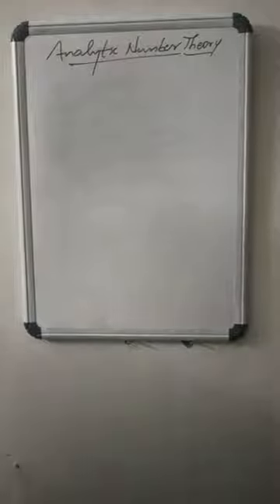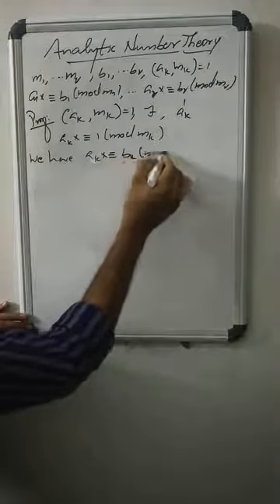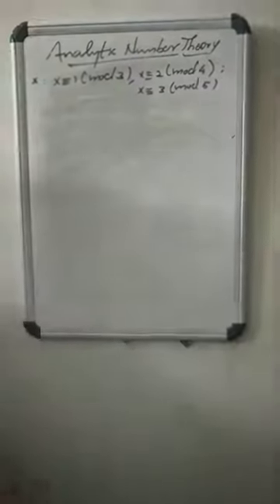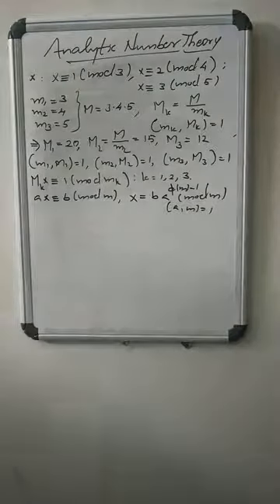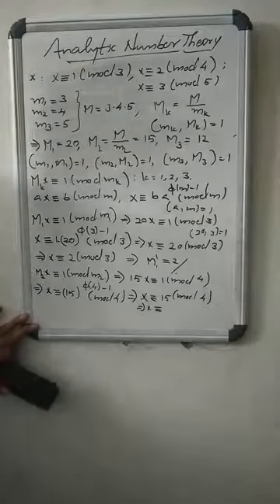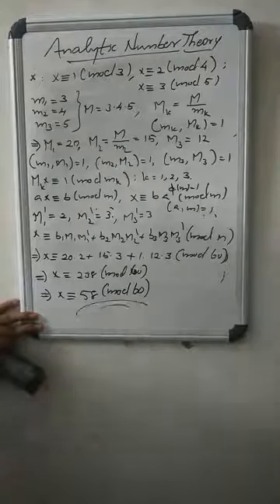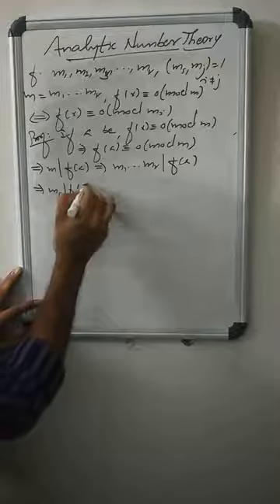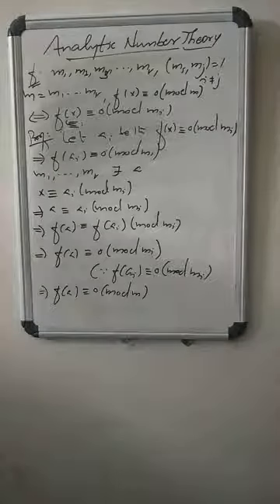Analytic Number Theory:Class-21